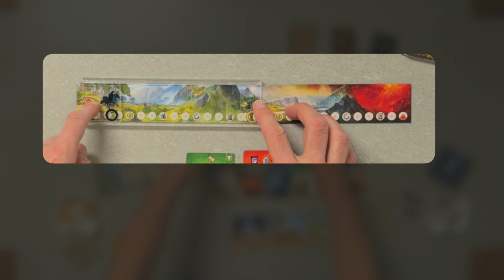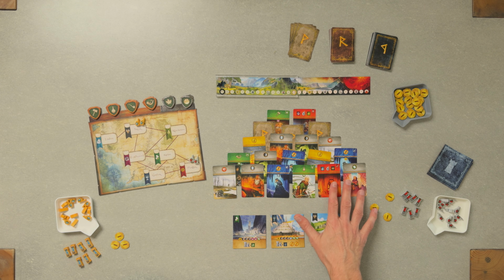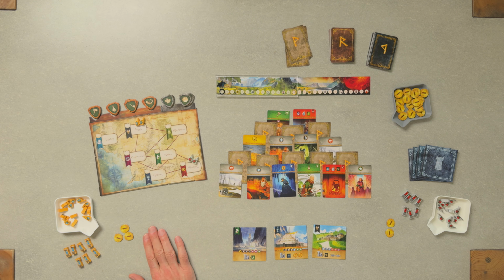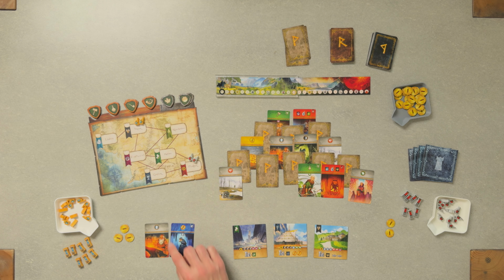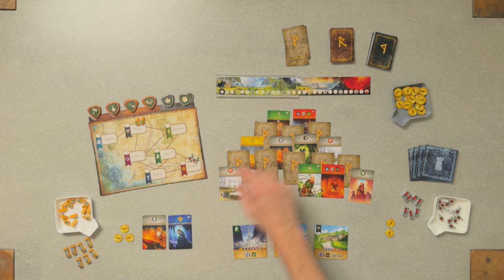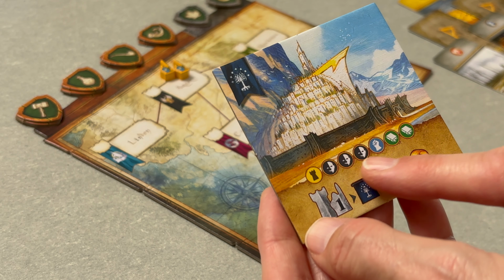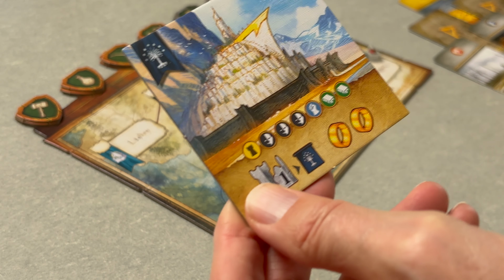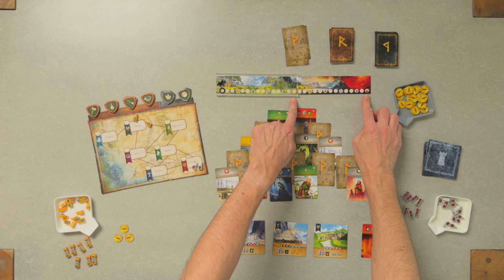Lord of the Rings: Duel for Middle-Earth teach and mini-review!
Is this game dragon gold or only fit to leave to the Sackville-Bagginses? Find out here!